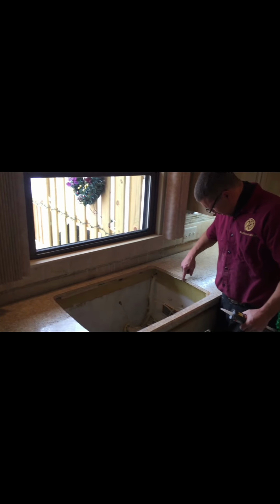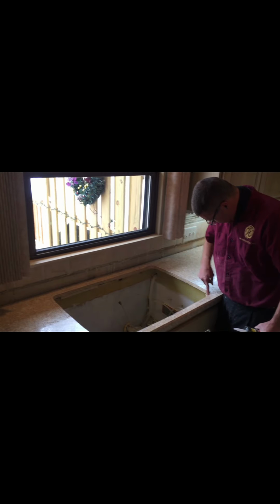Laminate countertop install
Tear out and replace a Wilsonart Laminate countertop.